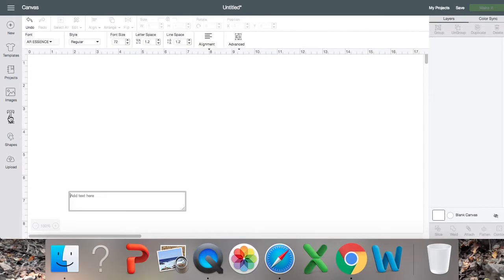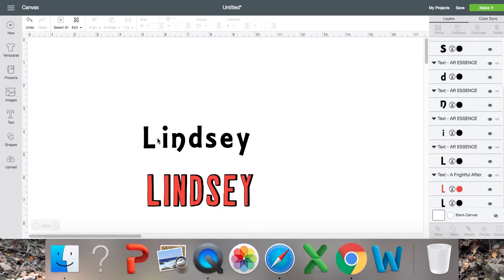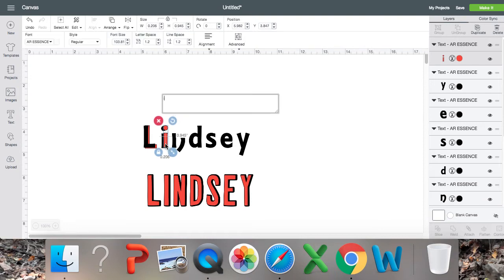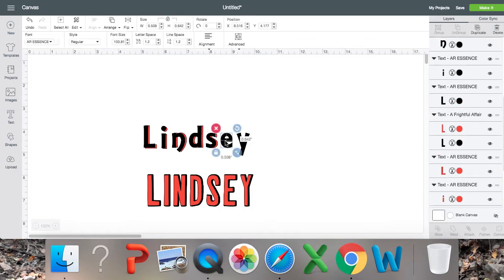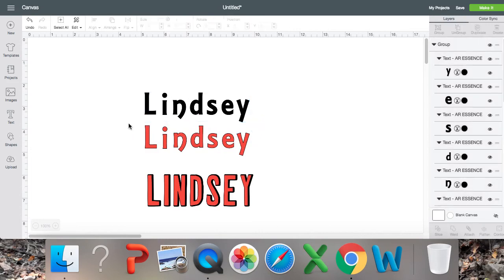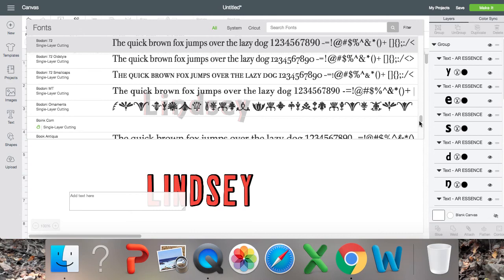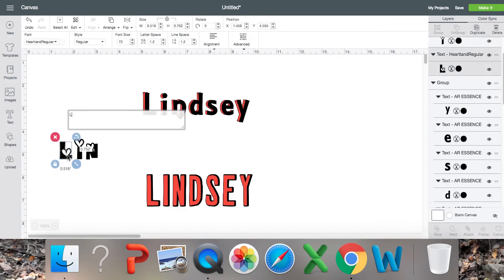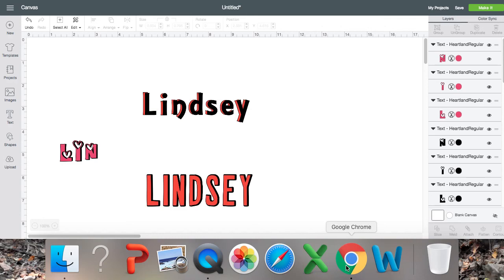How To Create a Shadowing Effect With System Fonts In Cricut Design Space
The Cricut Access Membership comes with shadow layers on their fonts.  However, sometimes we want a unique font from the system fonts or from Da Font to create a neat shadowing effect with. In this tutorial you will learn how to do that!